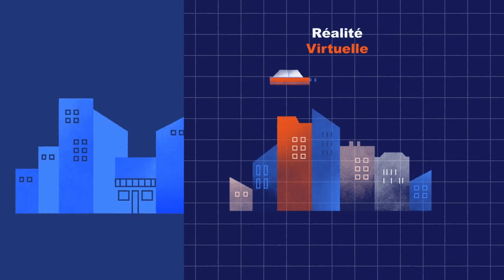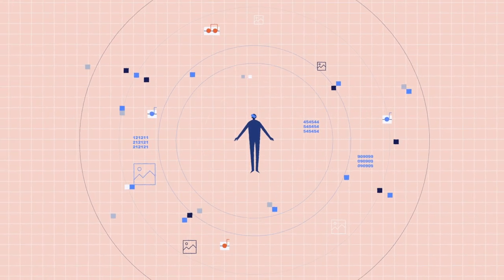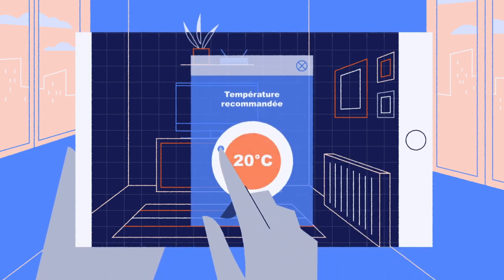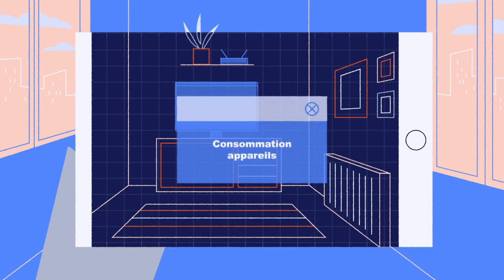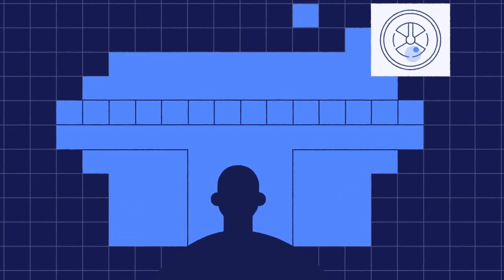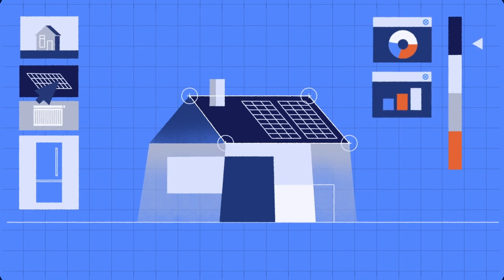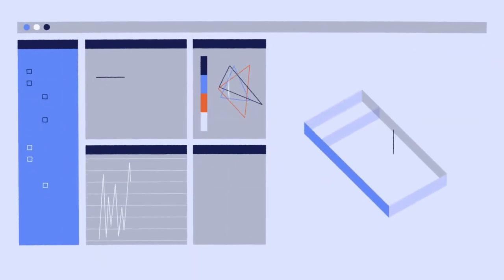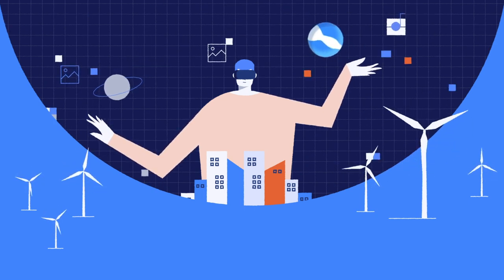Virtual and Augmented Reality at EDF R&D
EDF R&D always places the user at the centre of the design of new applications. Virtual reality and augmented reality are technologies that enable this approach by bringing down physical limits in complete safety. Thus training, preparation of maintenance sites, design of new installations but also sales assistance or customer advice are now real fields of application.